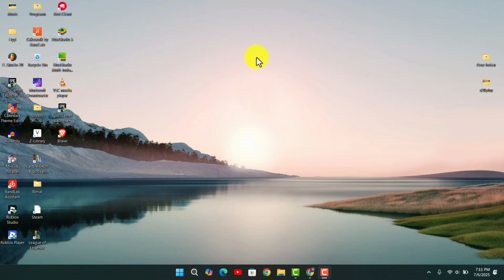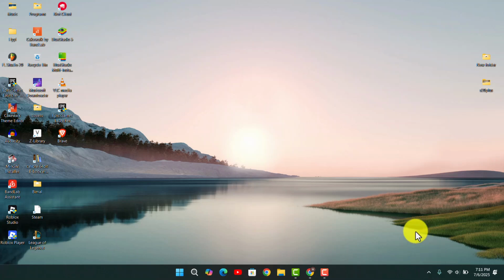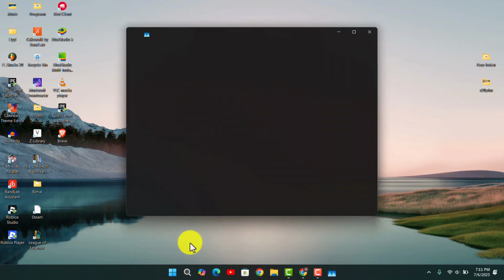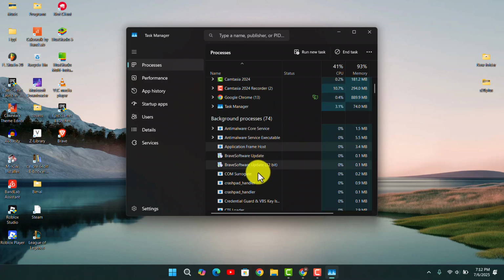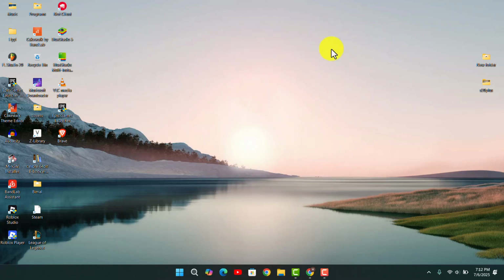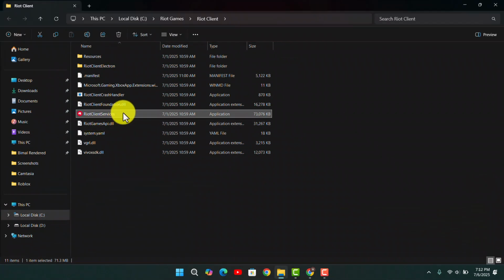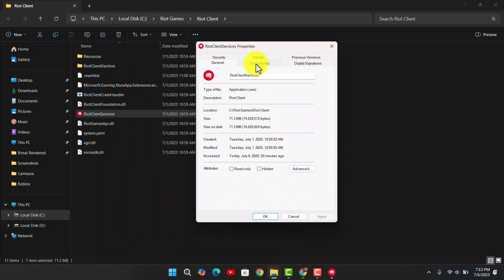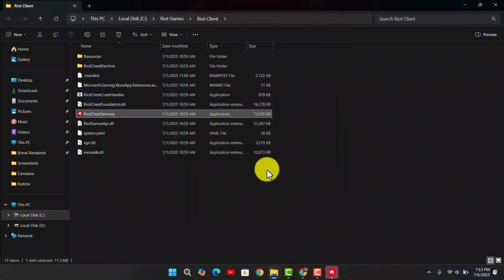How To Fix League Of Legends Critical Error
If you're facing a "critical error" in *League of Legends*, there are several troubleshooting steps you can follow to resolve the issue. This type of error often prevents the game from launching or functioning correctly and can be caused by background programs, corrupted files, or compatibility issues. Here's a detailed walkthrough on how to fix it effectively.

First, make sure no unnecessary background applications are running on your system. Head to your desktop, click on the small upward-facing arrow in the system tray at the bottom-right corner of the screen, and look for any applications that might be consuming resources. Right-click and exit any unnecessary processes.

Next, open Task Manager by right-clicking on the taskbar and selecting 'Task Manager.' In the Processes tab, end any processes related to *League of Legends*, such as "Riot Client" or any third-party overlays. This frees up system resources and ensures nothing interferes with the game when restarting.

If the problem persists, try adjusting the compatibility settings for the Riot Client. Right-click on the League of Legends shortcut and select 'Open file location.' In the folder, locate the "RiotClientServices.exe" file. Right-click on it and choose 'Properties.' Go to the Compatibility tab, check 'Run this program in compatibility mode for' and select your Windows version. Also, check the box for 'Run this program as an administrator.' Click Apply and OK to save the settings.

Try launching the game again. These changes often resolve critical errors stemming from permission or compatibility conflicts. If you’ve followed all these steps and the issue remains unresolved, the most reliable fix is to uninstall *League of Legends* entirely and reinstall the latest version from Riot’s official

Timestamps:
0:00 Introduction
0:13 Closing background applications
0:36 Using Task Manager to end tasks
1:11 Adjusting compatibility settings
1:49 Reinstalling League of Legends
1:56 Conclusion